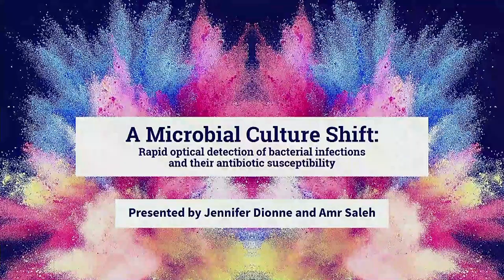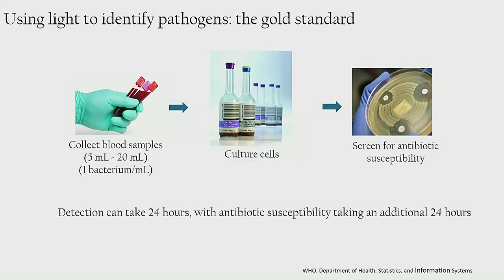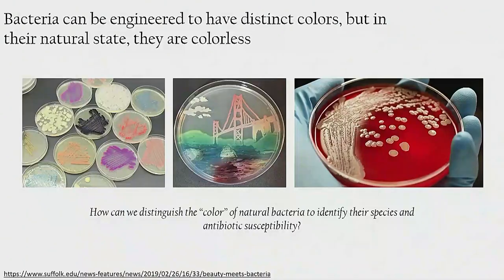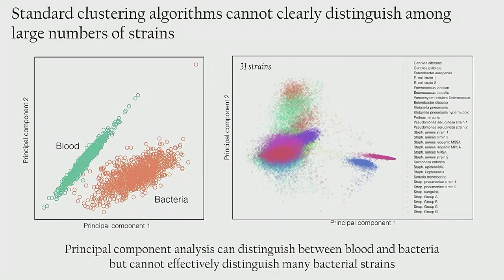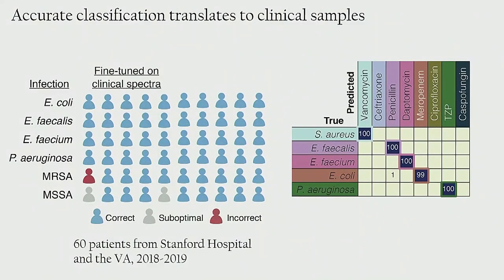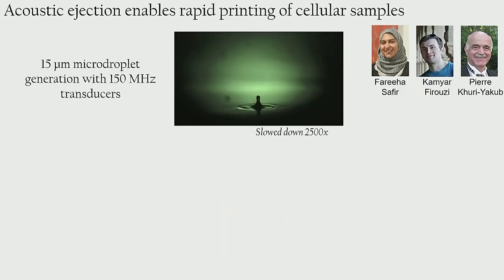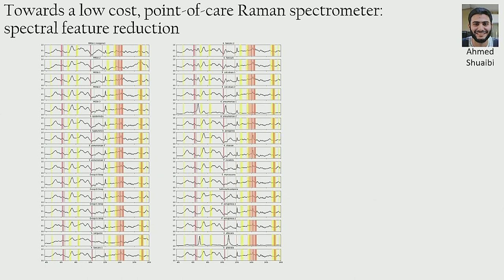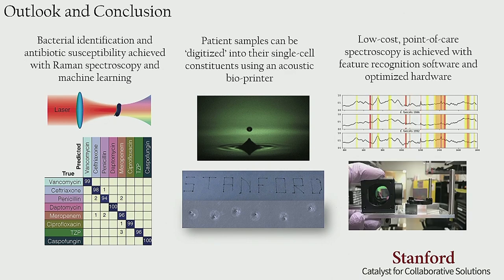Catalyst: The fight against bacterial infections enters the 21st century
Millions of people die from bacterial infections every year, but the process of identifying bacteria is based on a century-old lab test. Speeding up that process would save countless lives and is the goal of an interdisciplinary team of Stanford researchers.

The current “gold-standard” for identifying bacteria involves culturing samples – a process that is naturally slow and can span hours to days depending on the type of bacteria, says lead postdoctoral researcher and the project research co-director, Amr Saleh in the Department of Materials Science and Engineering at Stanford. Once that test is completed, it generally takes another 12-24 hours for doctors to determine which antibiotic is appropriate for treatment.

Because this process is so time-consuming, doctors tend to prescribe an antibiotic based on empiric guidelines that may or may not actually be suitable for a particular patient; the U.S. Centers for Disease Control and Prevention estimates that up to half of patients are unnecessarily treated with antibiotics or are treated with the wrong antibiotic type or dose. Incorrect use of antibiotics has led to the development of antibiotic-resistant bacteria, a significant global health threat. “Our interdisciplinary team of scientists, engineers, clinicians and doctors aims to expedite this process, rapidly and sensitively detecting bacteria in samples like blood and sputum,” says Jennifer Dionne, an associate professor of materials science and engineering and, by courtesy, of radiology.

The idea is to take the sample and then print it out into a two-dimensional array, where each pixel corresponds to a single cellular droplet. When the bacteria are illuminated with a particular color of light, their constituent molecules vibrate, changing the color of the scattered light. That color, or spectral shift, can be measured and used to uniquely identify the bacteria.

Using these techniques, the researchers were able to identify 31 species and strains of bacteria, representing 95% of all patient samples at Stanford Hospital, and the vast majority of all bacterial infections seen worldwide. Machine learning algorithms developed by the team facilitated rapid, accurate diagnosis, while low-cost hardware is enabling portable, point-of-care diagnostics.

More work needs to be done, but the results so far are promising: At this point, the average accuracy of the team’s approach in identifying the correct treatment of a bacterial infection is above 99%.

In addition to Dionne and Saleh, investigators on the team include Niaz Banaei, Stefano Ermon, Pierre Khuri-Yakub, Mark Holodniy, Manu Prakash, Sam Gambhir and Stefanie Jeffrey.